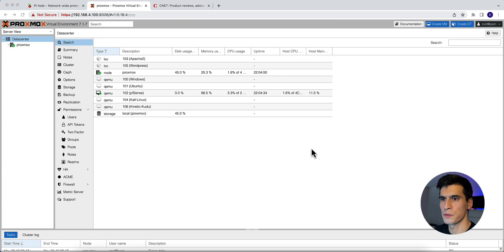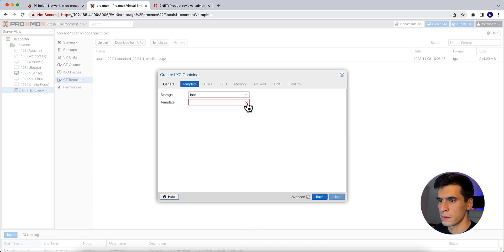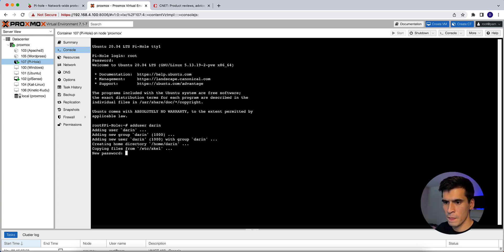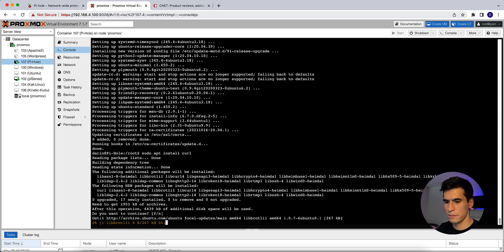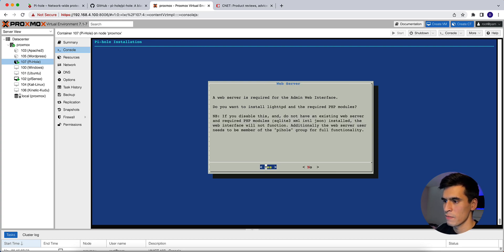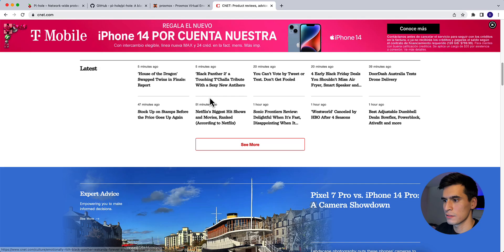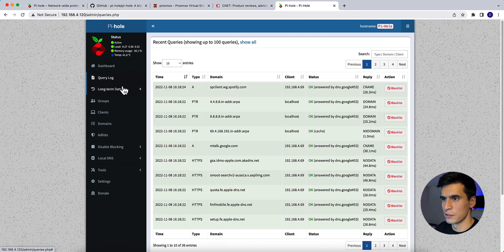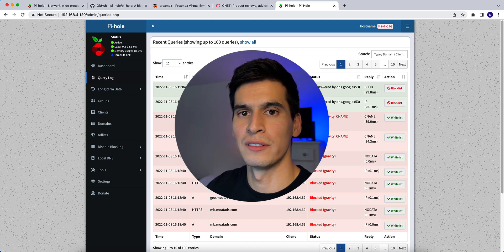Ad Blocker in Proxmox!? (Pi-Hole Install)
Pi-Hole is an awesome ad-blocker!

In this video, I install Pi-Hole using a Proxmox container. It is easy, fast, and you can get rid of all those annoying ads!

One Step Install: curl -sSL | bash